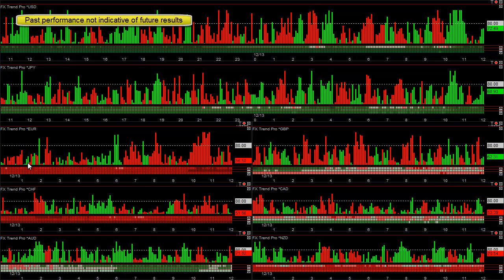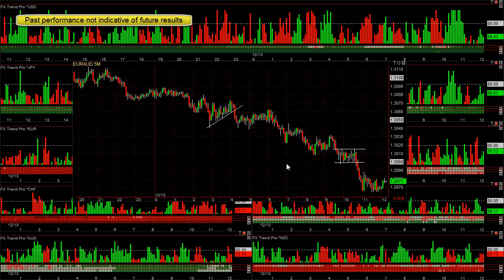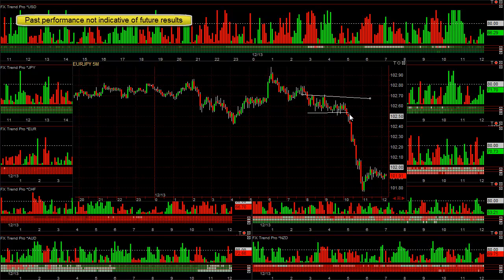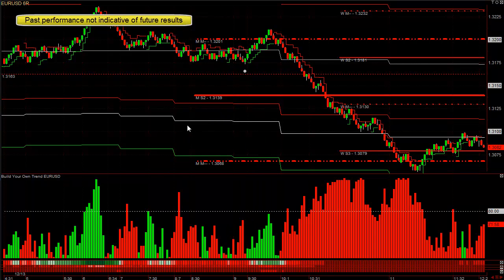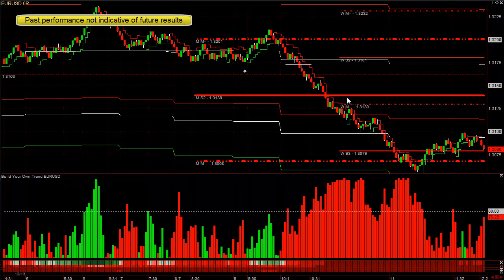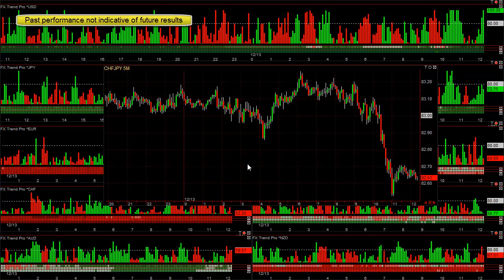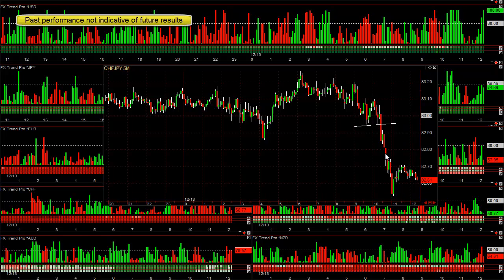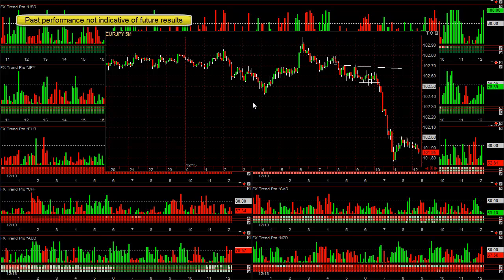Forex Trading Systems Dec 13, 2011